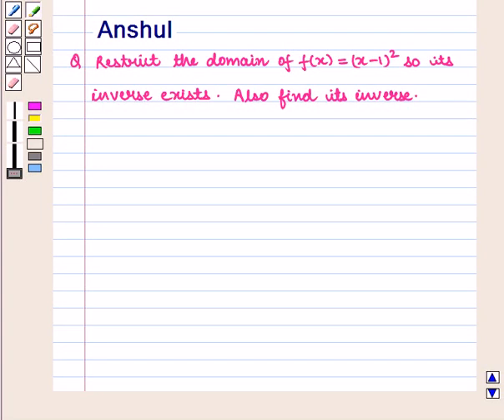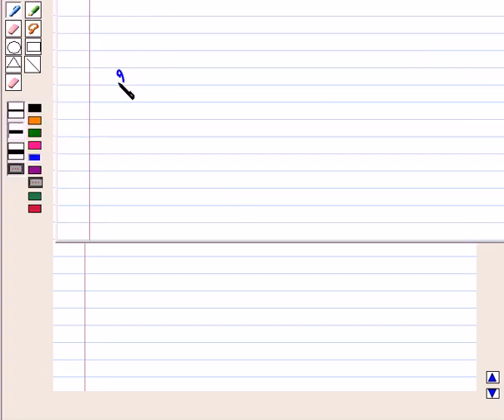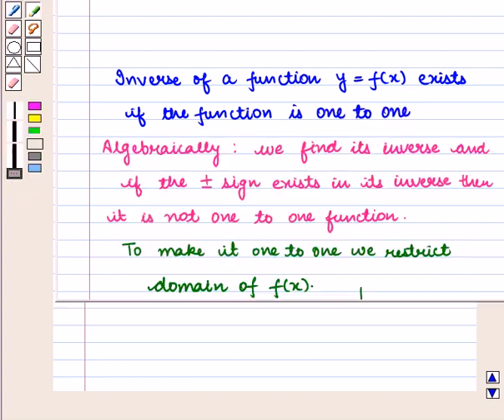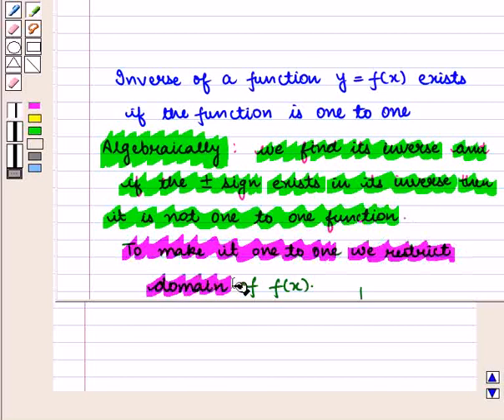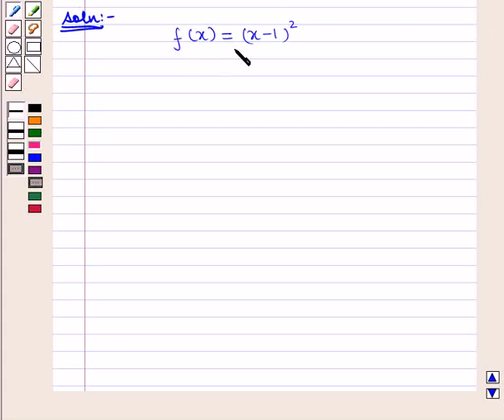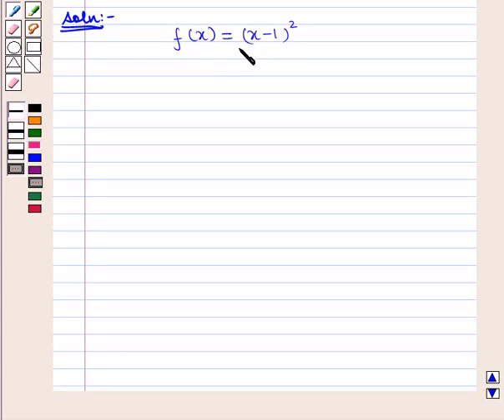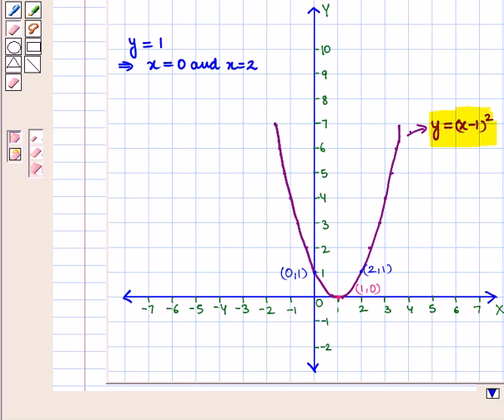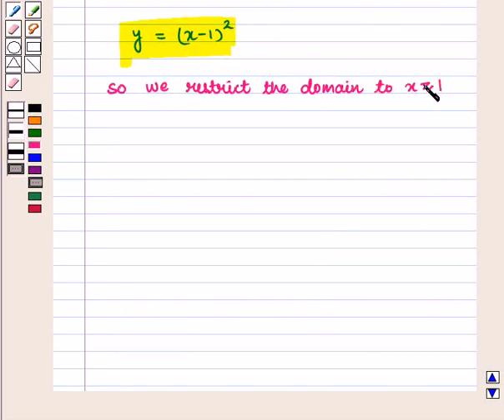Maths 11 CC FUN TYPES SE20